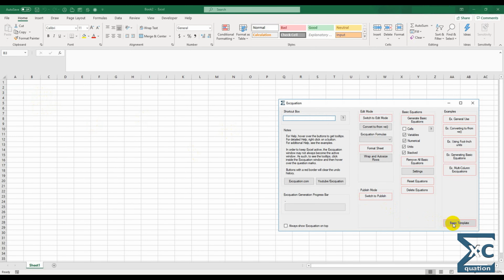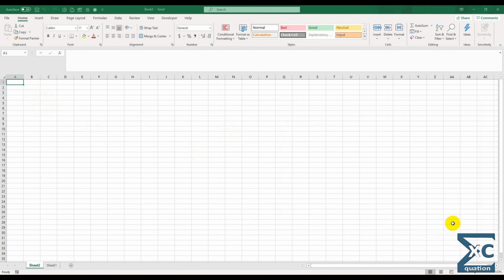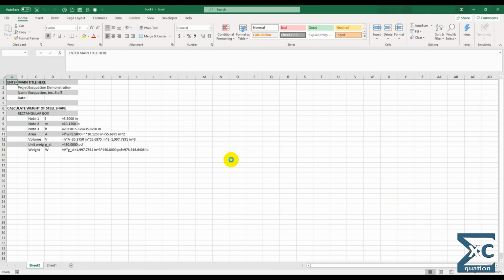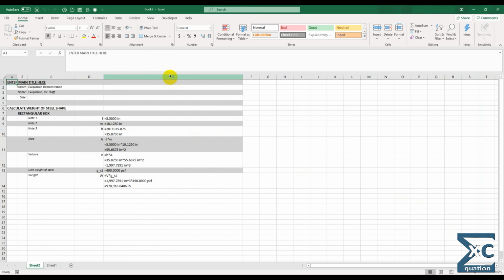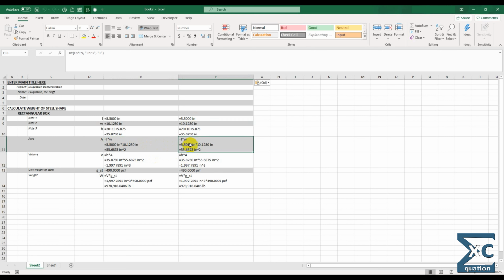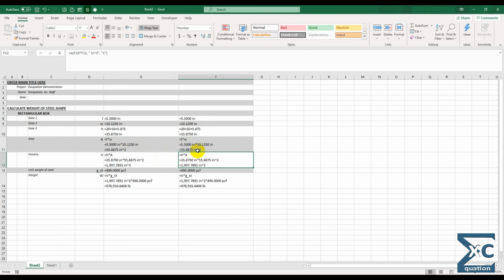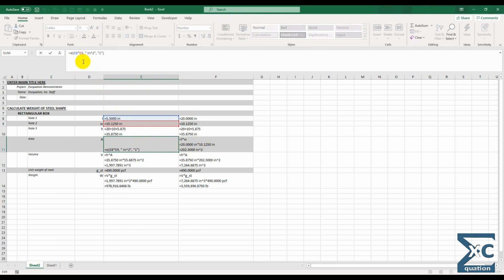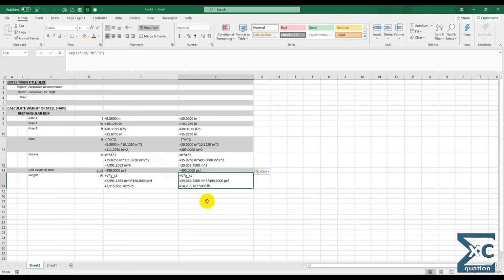Adjacent Function for Multiple Columns - Excquation: Excel Add-In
When you need to compare various parameters that are based on the same formula, you can use our custom "AdjacentFunc" formula. This way, if you need to change the formula, you just change it once in the first column and all of the adjacent functions (to the right) will update accordingly.

If you need to change your parameters, you change them at the top of each column.